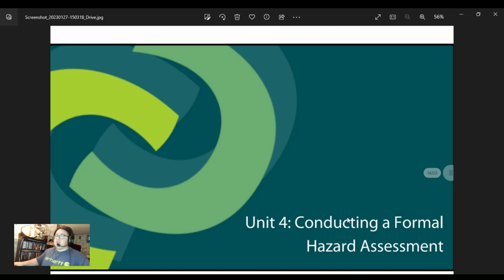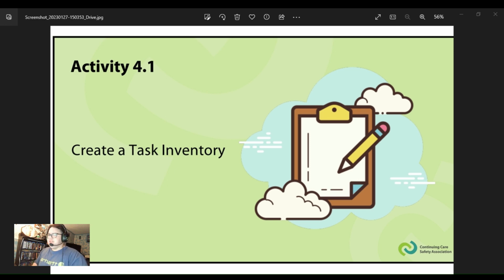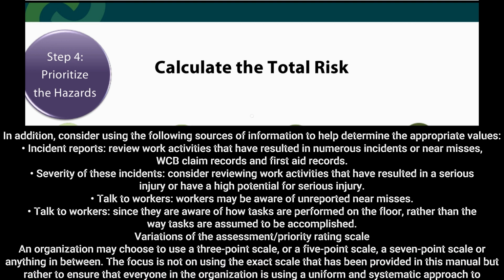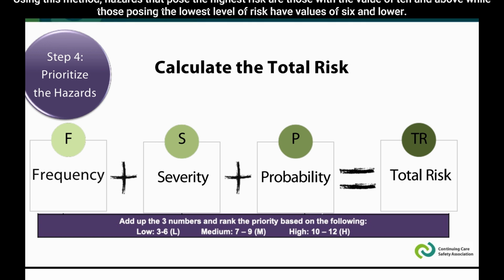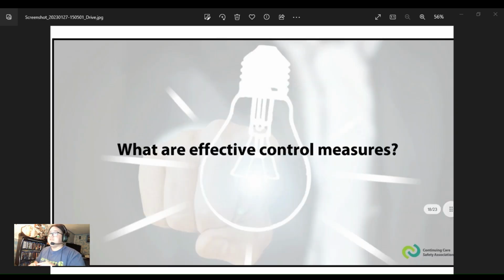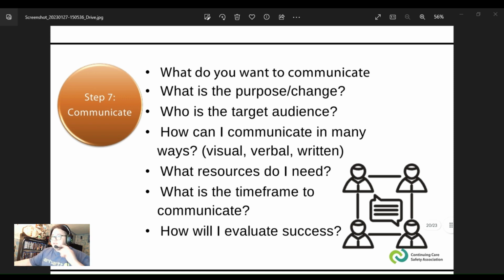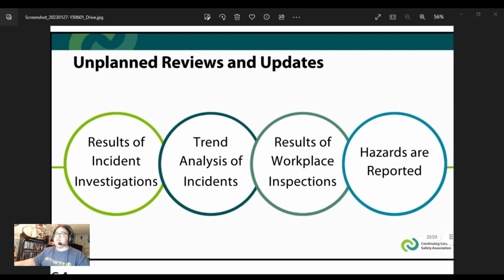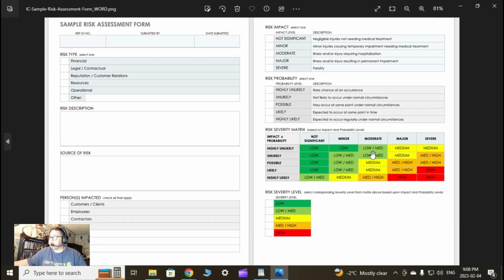Unit 4 Hazard Assessments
Last part of out hazard series.